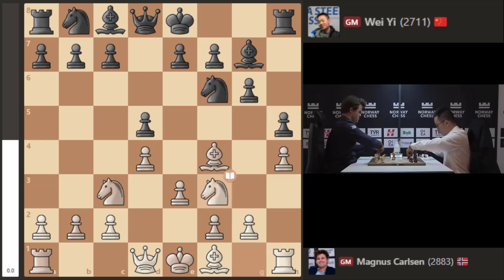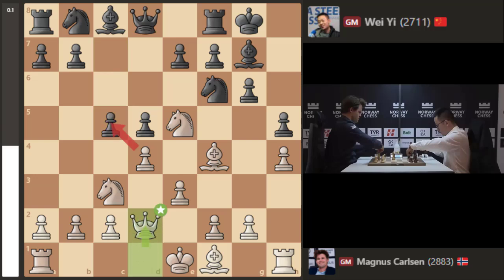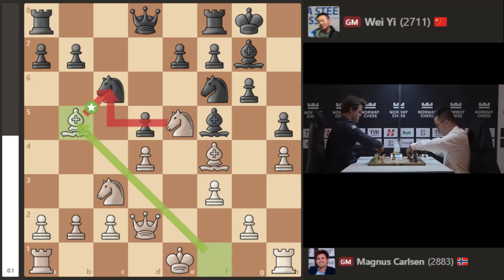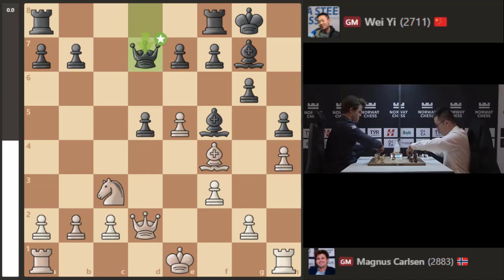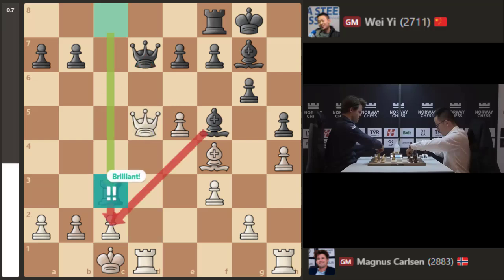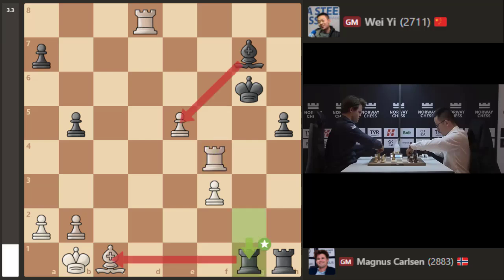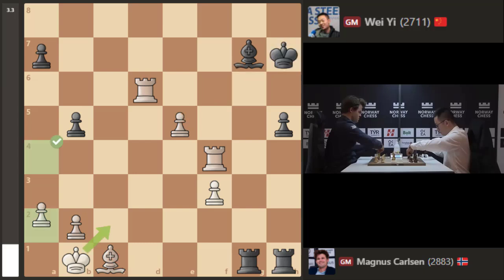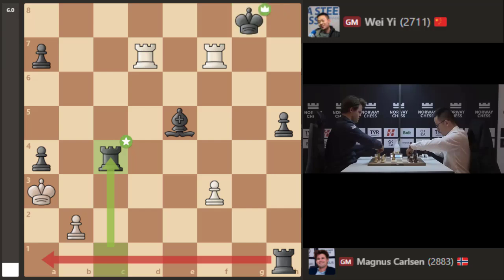Magnus Carlsen vs Wei Yi || Norway Chess 2025 || Armageddon